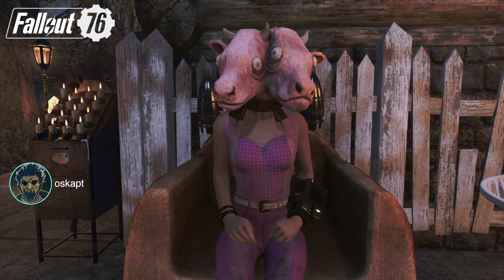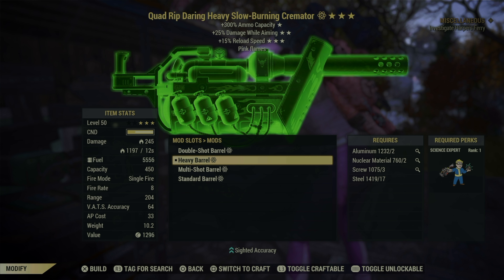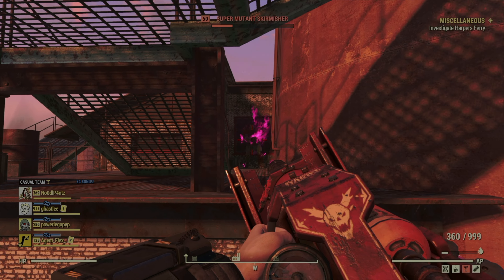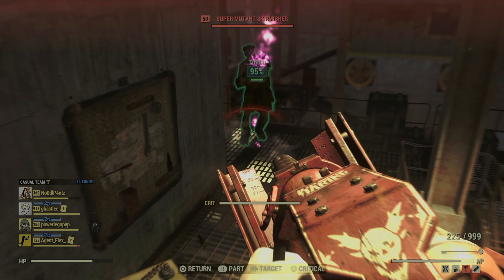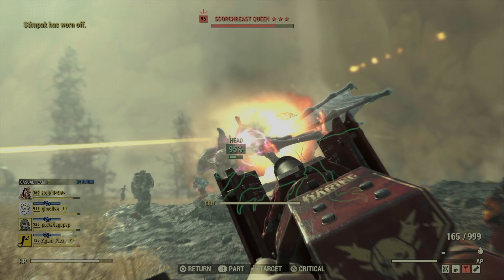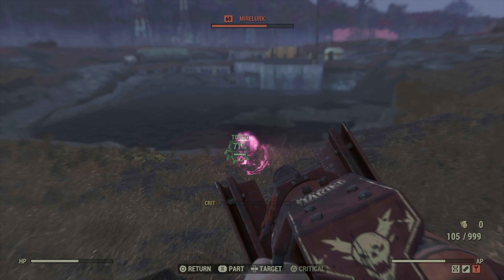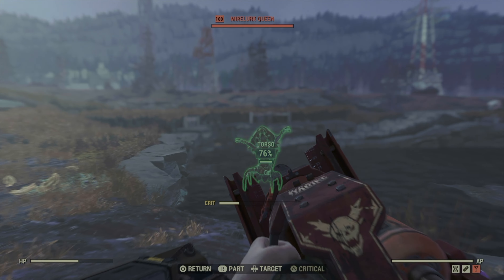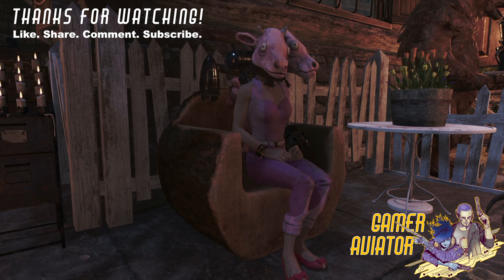Fallout 76 Cremator V.A.T.S. Test // And Tips For Best Performance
The new Fallout 65 Season 16 super weapon Cremator in all its best V.A.T.S. build. This is a follow-up video to Cremator First Review - Size Matters. In this video we test out how the Cremator does in V.A.T.S. and what is the best configuration for that.

Hey, how would you like to talk to Minerva directly and ask her anything about her location, plans, sales, and really anything at all as long as it's Fallout 76 related? Now you can!
Oh, and don't mind Tommy Ten Toes. He's ...got a thing for her, we think.

Get secret footage, early access videos, private gameplay with us, original art, priority comment replies, and much more.

JOIN VAULT 42 - the coolest Discord Vault for latest Bethesda news, video release updates, and chat with us and other Vault Dwellers

00:00:00 - Noodle not Noodle
00:01:17  Best Cremator barrel and tank
00:02:20 - V.A.T.S. on Scorched
00:03:20 - V.A.T.S. on Super Mutants
00:05:47 - V.A.T.S. on Scortchbeast Queen
00:08:20 - V.A.T.S. on Mirelurk Queen
00:10:46 - Best build for Cremator
00:11:20 - Thanks for watching!